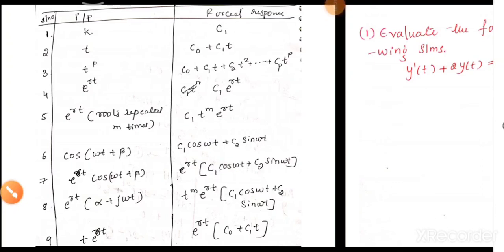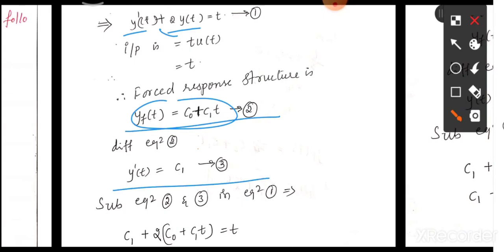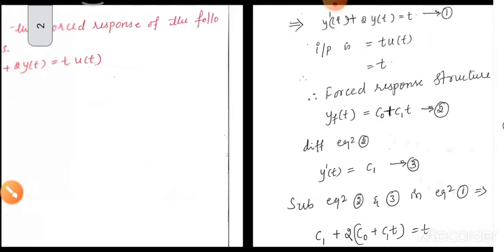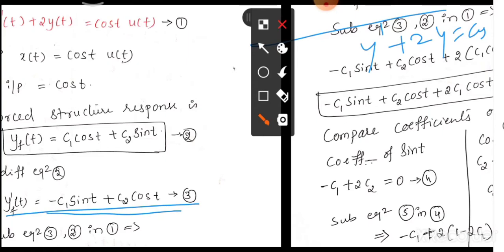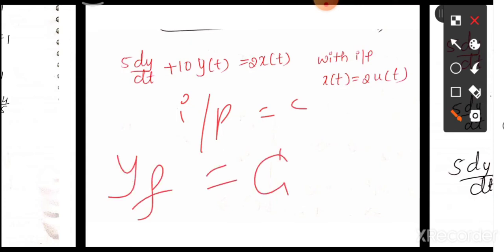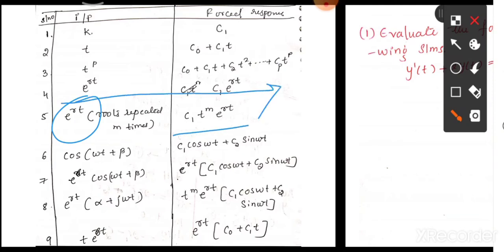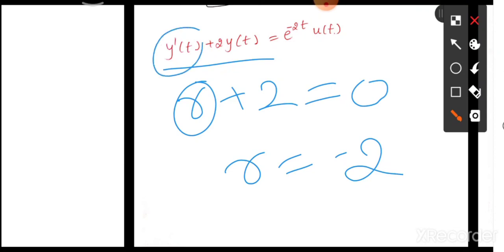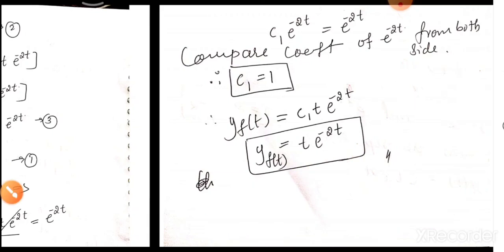SIgnals and Systems numerical on forced response